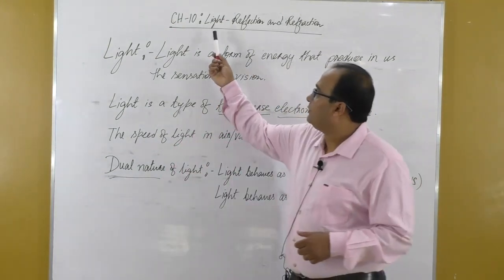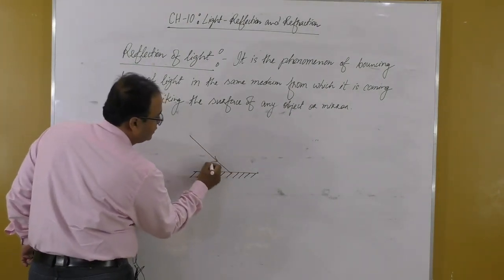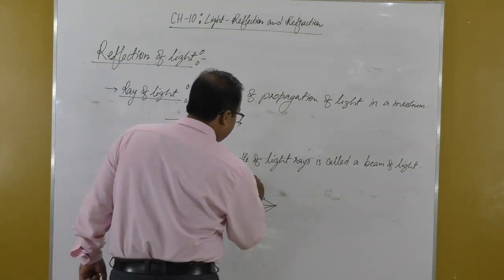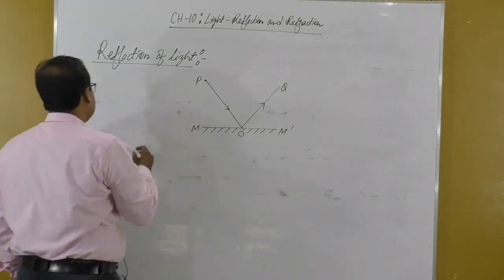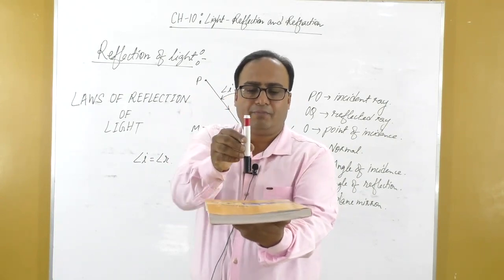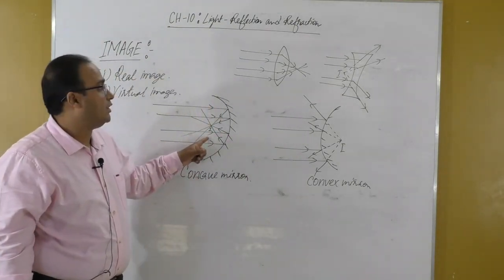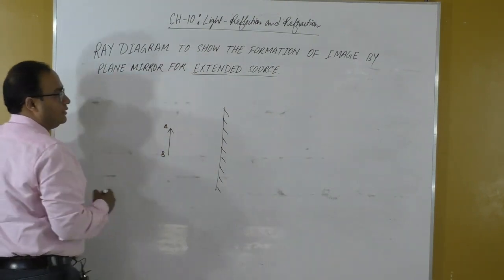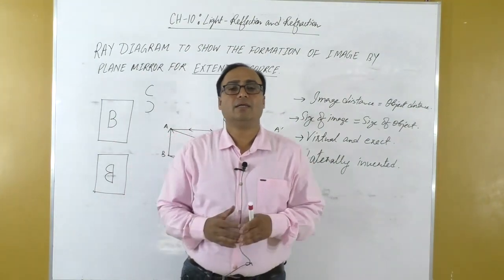Ch LIGHT- Reflection & refraction of light LECTURE-1 Class 10 CBSE NCERT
Hi, students tried to make video class during last lock down ( 2020 ) with much less experience of facing camera.